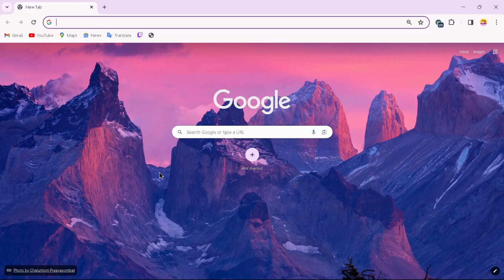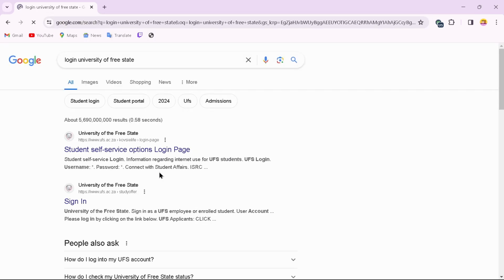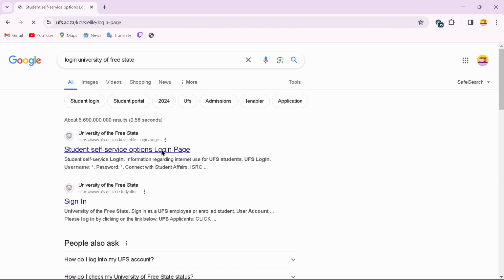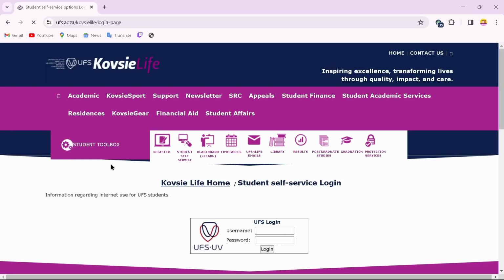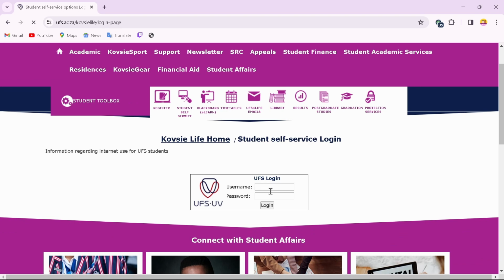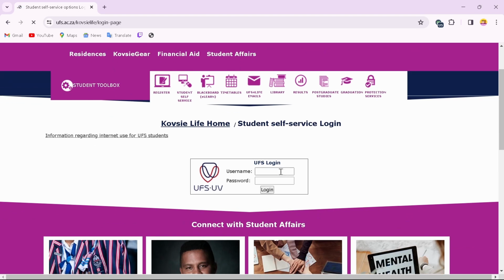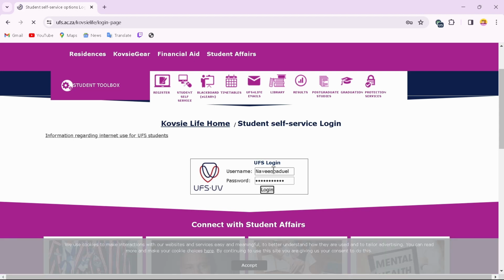How to Login to University of the Free State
Learn, How to Login to University of the Free State
this video guides you through an easy step-by-step process to Login to University of the Free State

© Login Helps